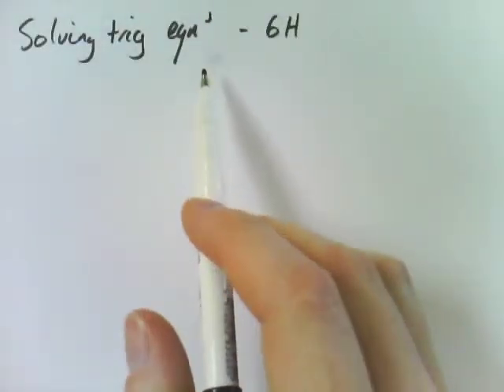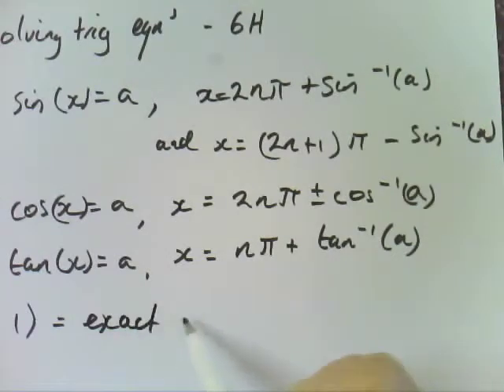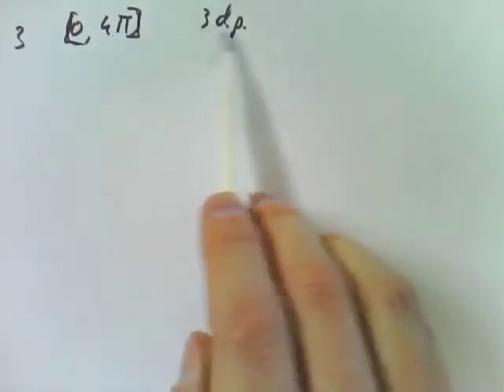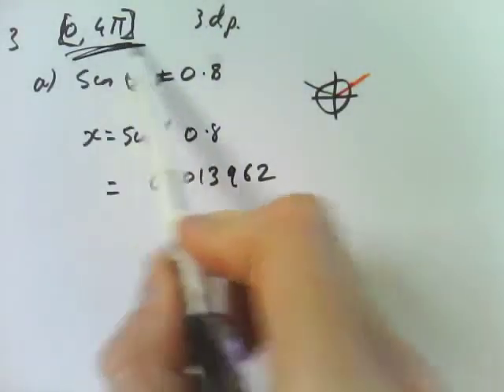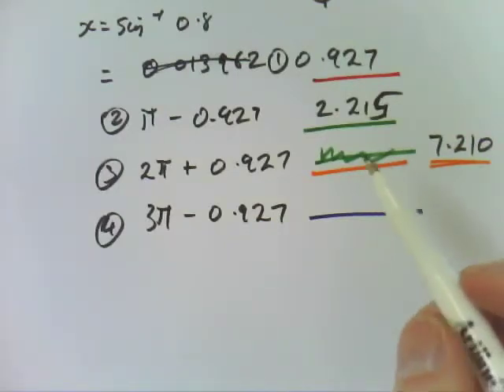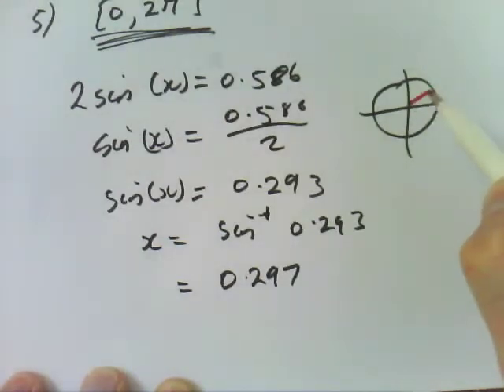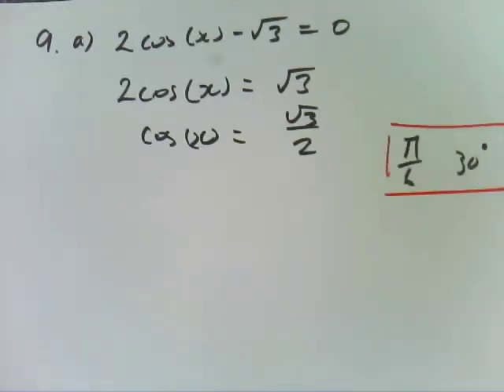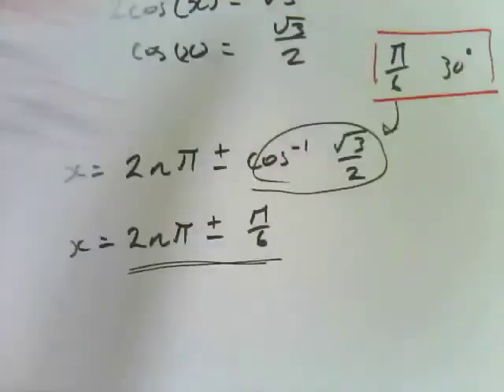6H - Solving Trig Equations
These videos are designed to teach my students specific VCE Maths Methods concepts. They are linked to Jacaranda Maths Quest 11 Mathematical Methods CAS TI-NSPIRE Edition. This video is solving trigonometric equations. These videos are now being recorded in a classroom setting with students.